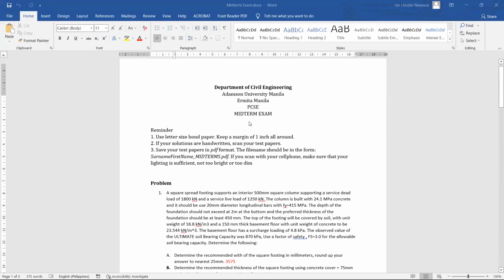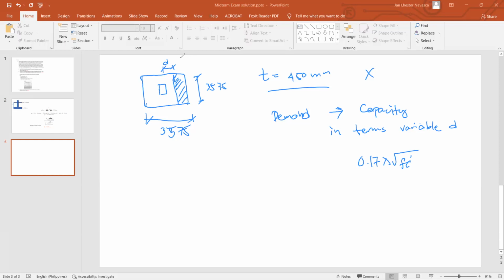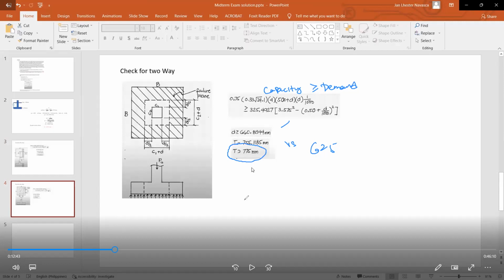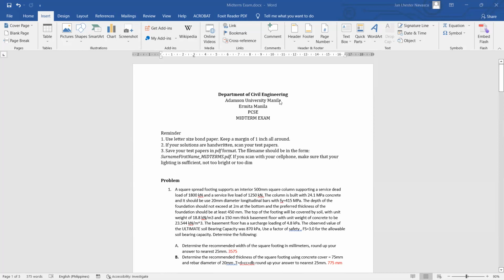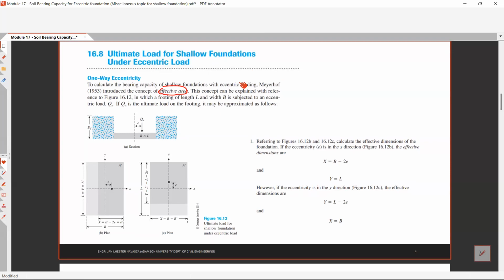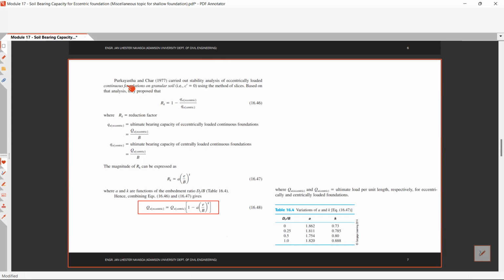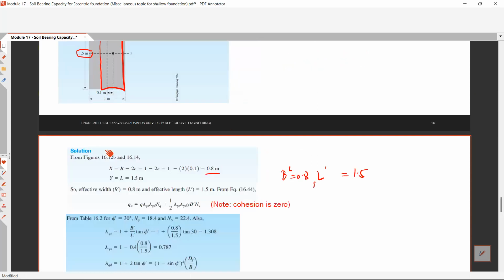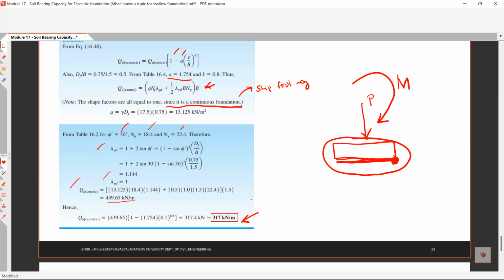18 Midterm Exam Sol + SBC of Eccentric Foundation